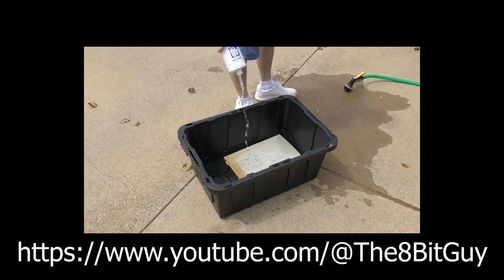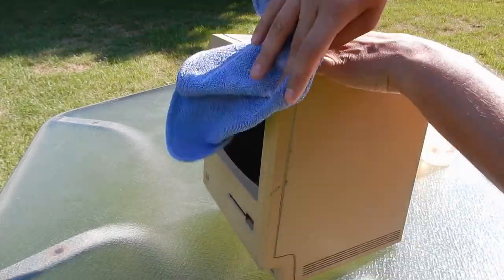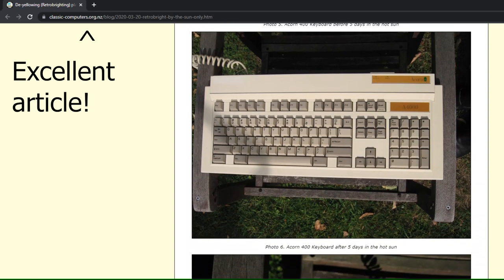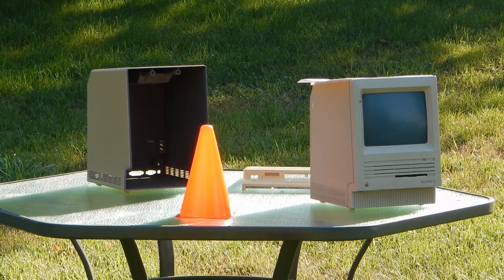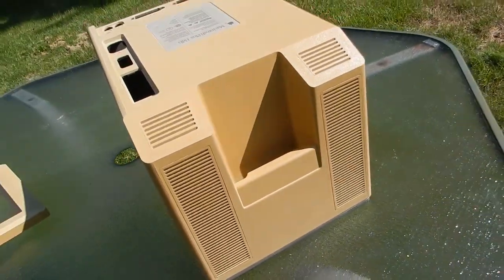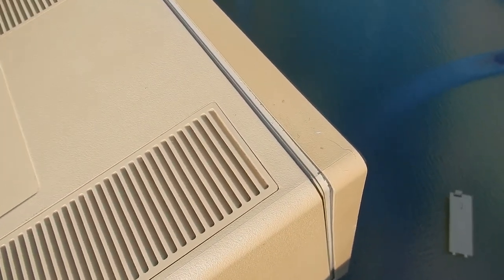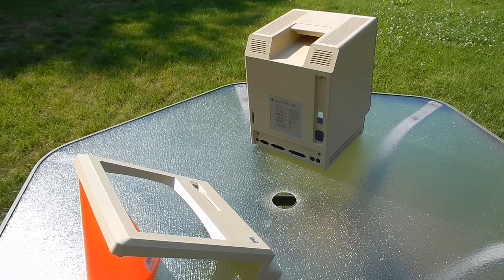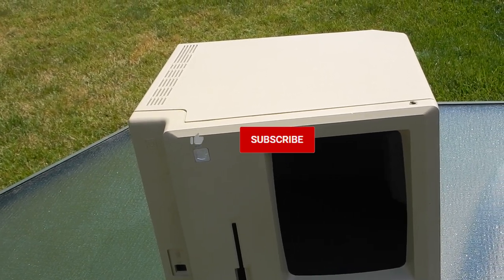EASY De-yellow Vintage Computers WITHOUT Retrobright!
Don't have an account?

- Vintage Apple Poster

- UV Solder Mask

- Nactua NT-H1 3.5g (Small) Thermal Paste
- Nactua NT-H1 10g (Large) Thermal Paste

- MFi Certified Lightning Cable (USB A)
- MFi Certified Lightning Cable (2-Pack USB A)
- MFi Certified Lightning Cable (USB C)

- Dell FirePro M5100 2GB GPU

Chargers:
- Magsafe 2 60W
- Magsafe 2 85W
- MagsSafe Wireless Charger
- Magsafe 1 60W (previous generation MacBook)

MacBooks:
- MacBook Air M1
- MacBook Air M2
- MacBook Pro 13-inch M2
- MacBook Pro 16.2-inch M2

Macs:
- Mac Mini M2
- iMac 24-inch M1

iPads:
- Apple iPad 10.9-inch
- Apple iPad Air 10.9-inch
- Apple iPad Pro 11-inch
- Apple iPad Pro 12.9-inch

Watches:
- Apple Watch Series 8
- Apple Watch Ultra
- Google Pixel Watch

Headphones:
- Apple AirPods 3rd Generation
- Apple AirPods Max

Streaming:
- Apple TV 4K
- Roku Express 4K
- Fire TV Stick 4K
- Chromecast 4K